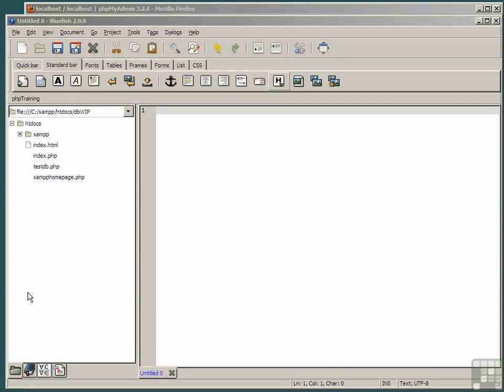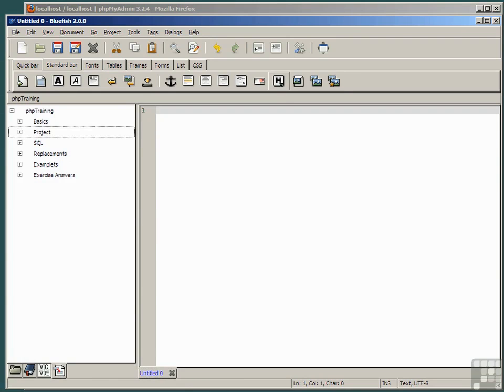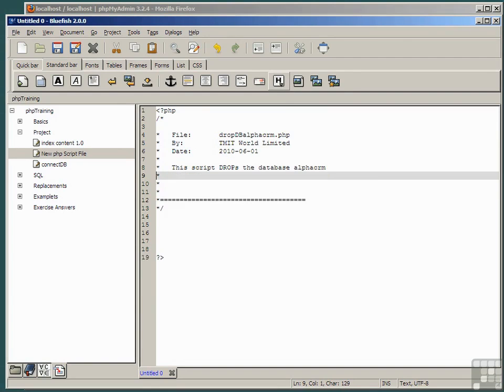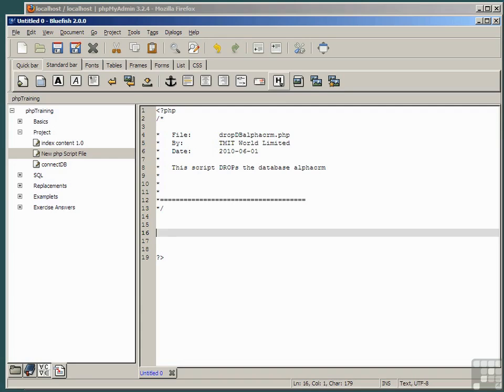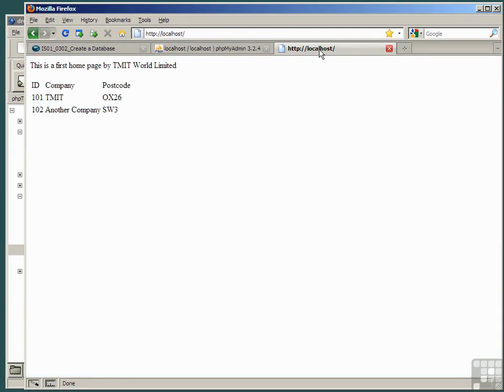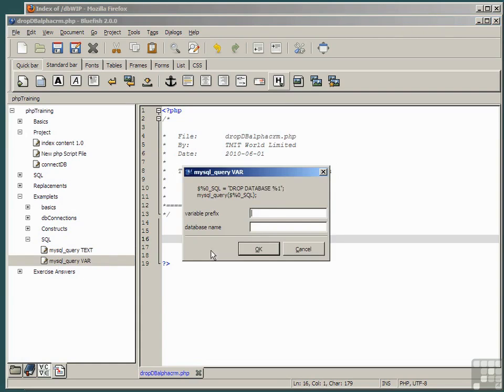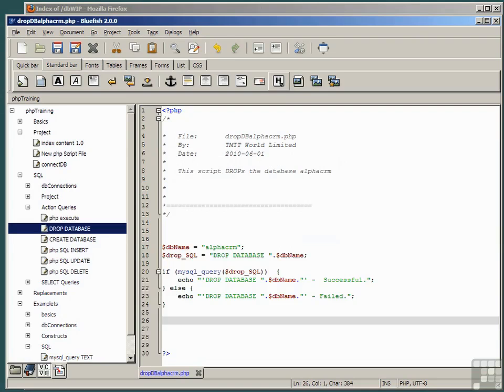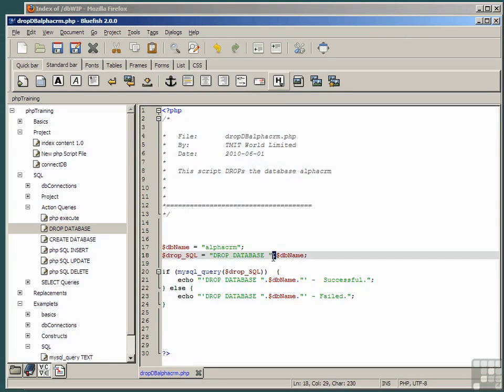PHP and MySQL Tutorial For Beginners - Our First MySQL Query - Part 1 - LEC #21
[{(Owner information)}]

From: Lahore.